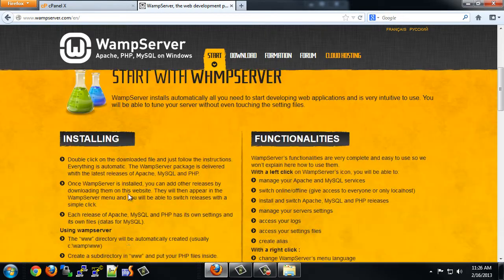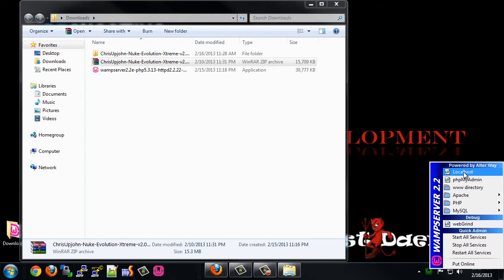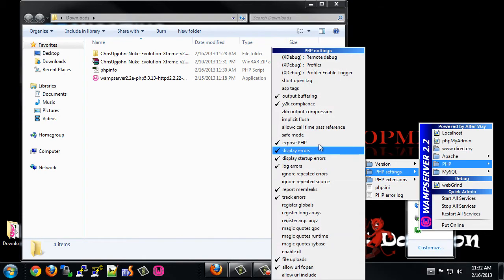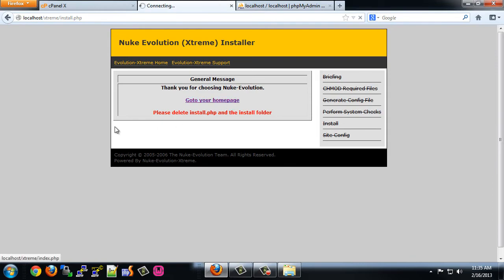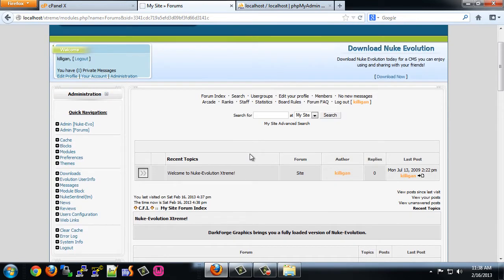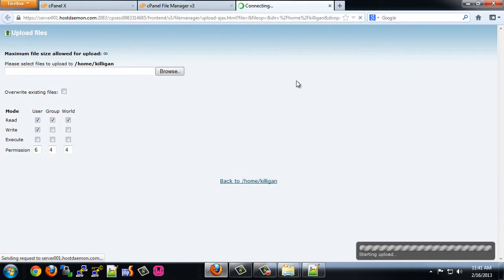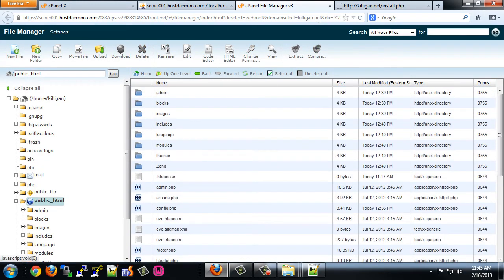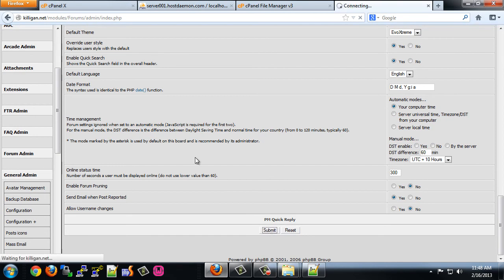Installing a local server on Windows with Wamp Server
This video will explain how to install and setup WampServer on a Windows PC. It will then show you how to move your local development site to a live web server.